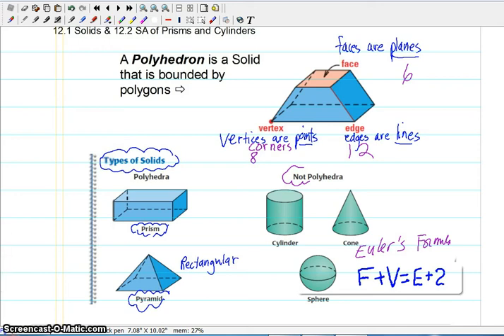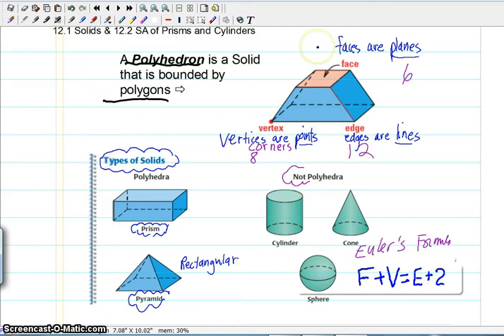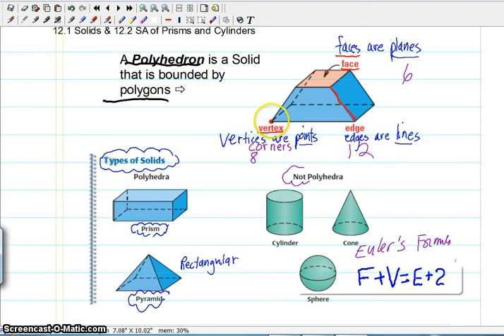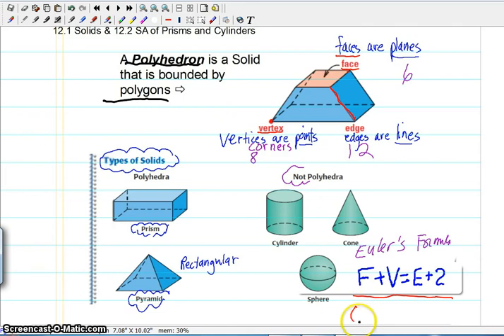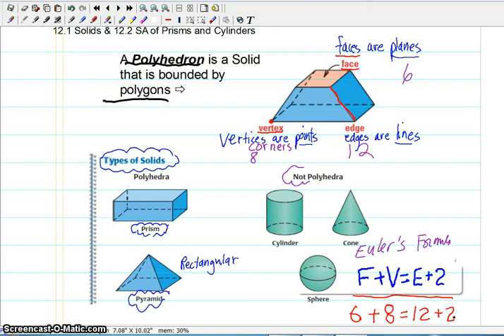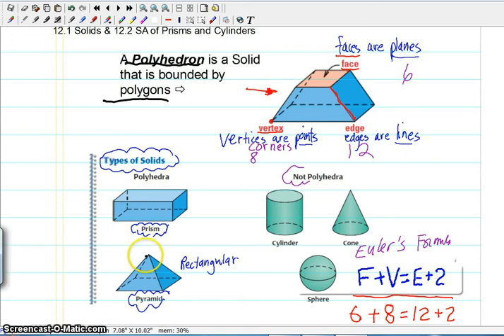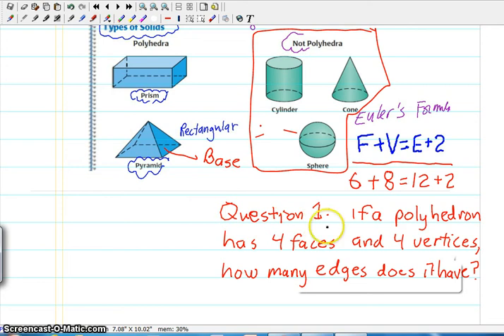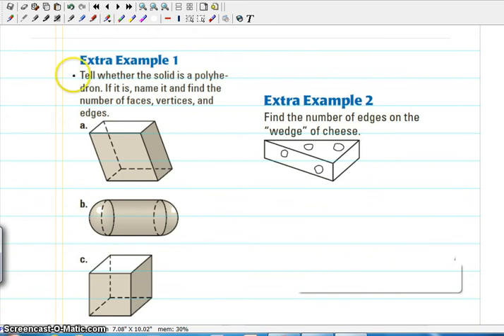geometry_12-1a.flv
geometry 12.1 solids,eulers formula

part 1 of 2 (a &b)